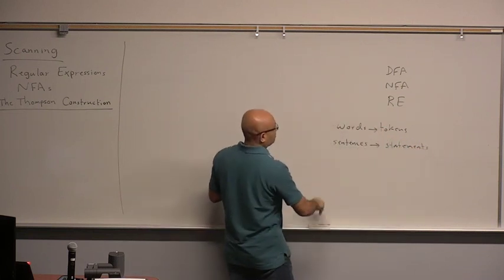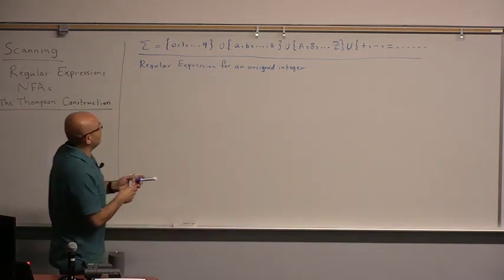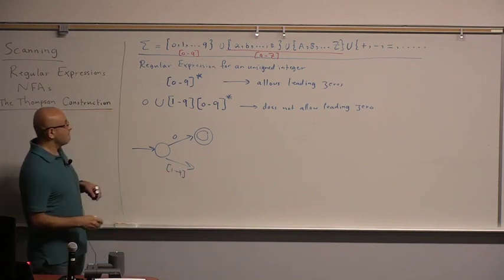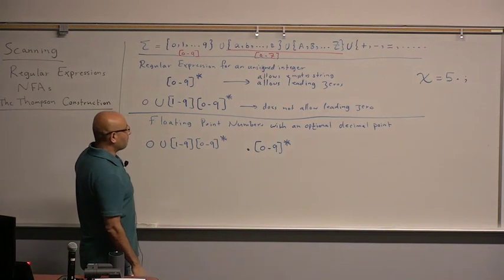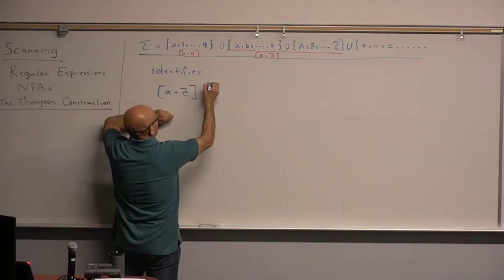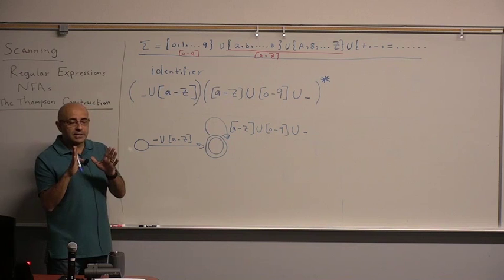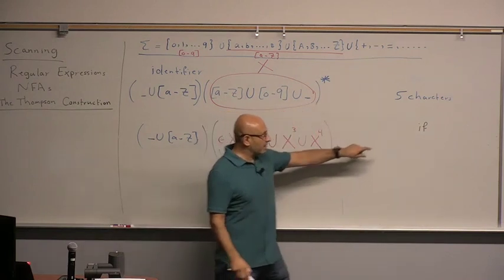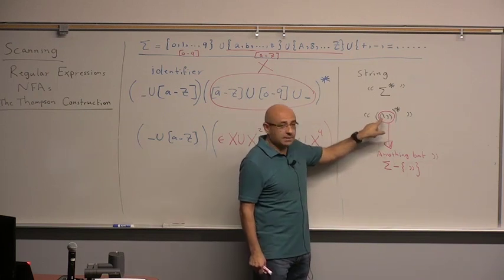2178-CSC151-01 Shobaki_8_28_2017_lect5_540